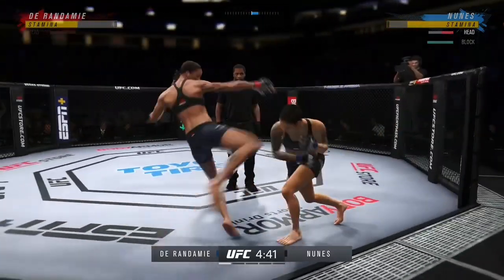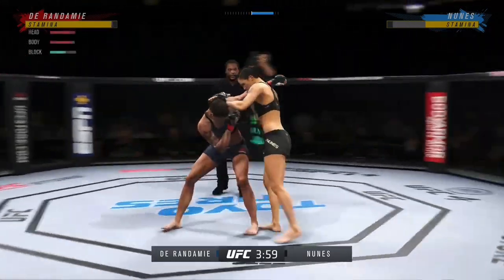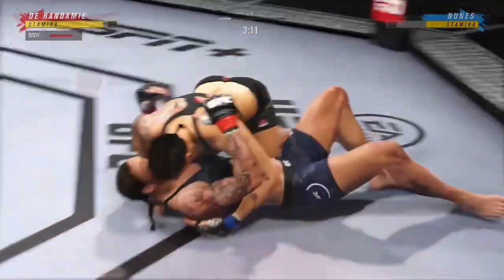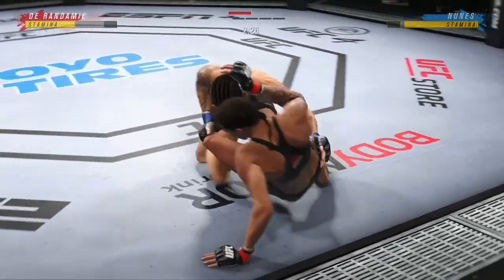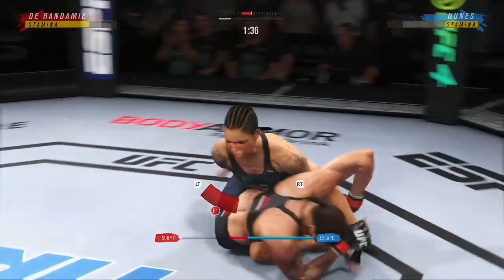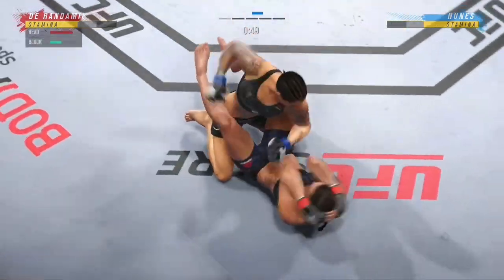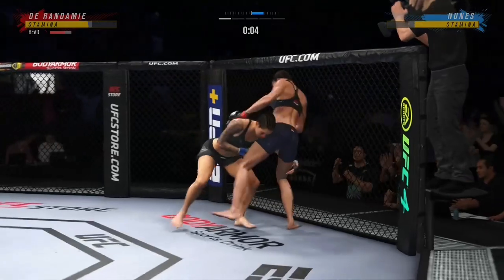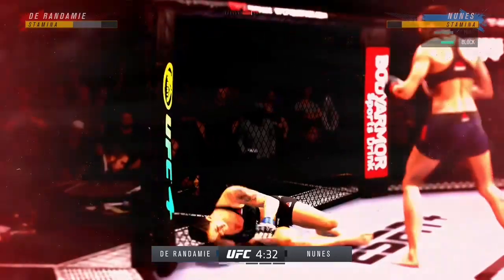Fighting with Germaine de Randemie in EA Sports UFC 4